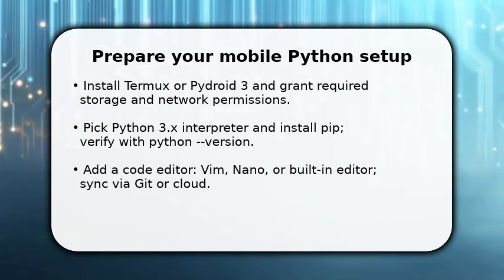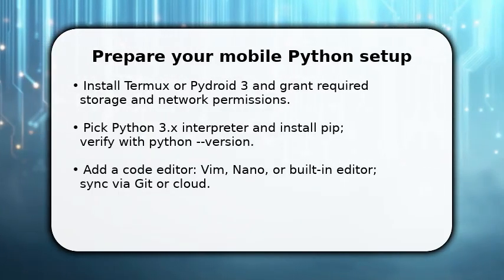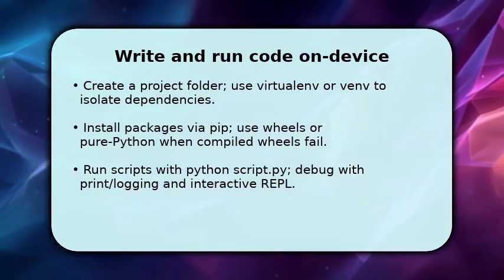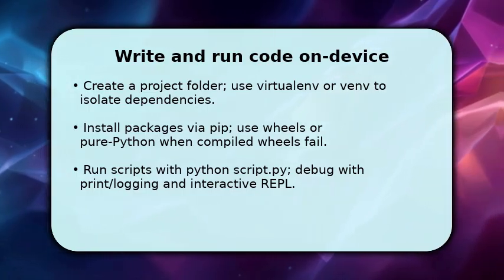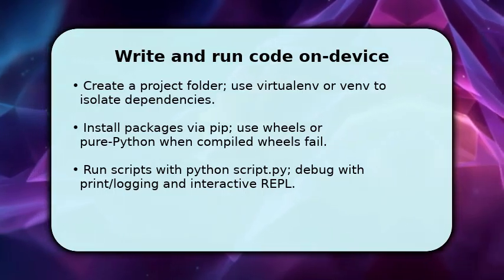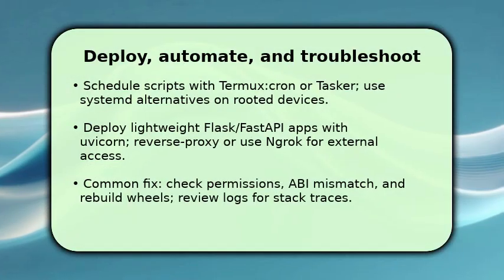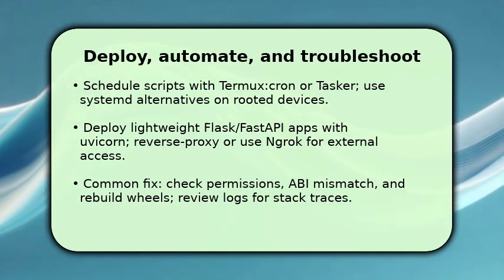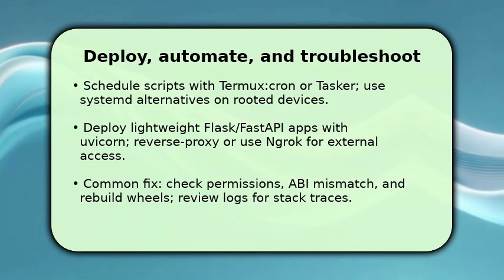How to Use Python Code in Mobile - Full Guide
How to Use Python Code in Mobile - Full Guide | 🔒 Surfshark VPN Deal — Stay private and secure. $1.99/mo + 3 Months Free ▸

Dive into the world of mobile development as we explore how to integrate Python code within your apps. This comprehensive guide covers essential tools, libraries like Kivy or BeeWare, and step-bythy examples for seamless execution on various platforms.

Python, Mobile Development, Integrate Code, Kivy, BeeWare, App Execution, Platform Compatibility